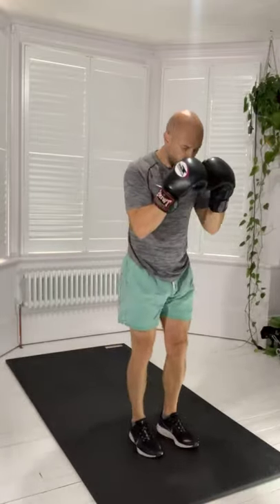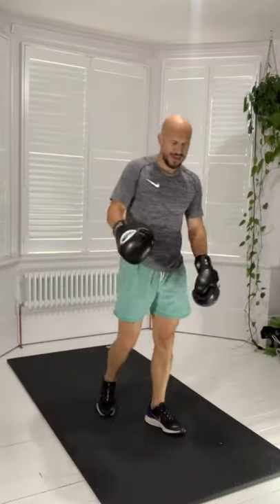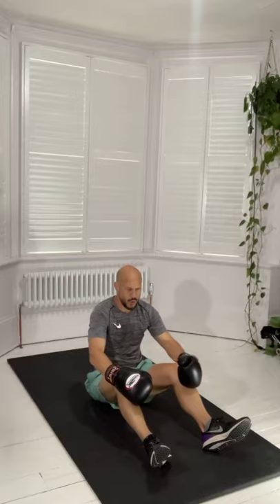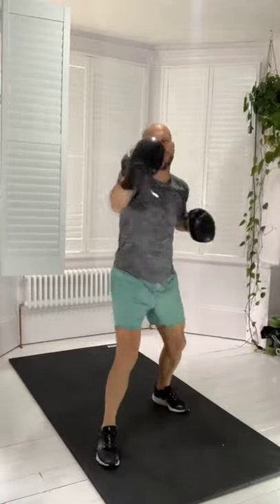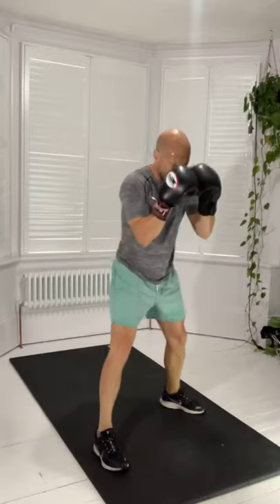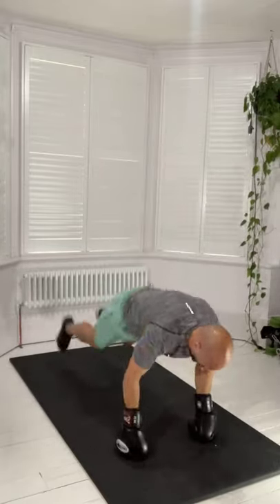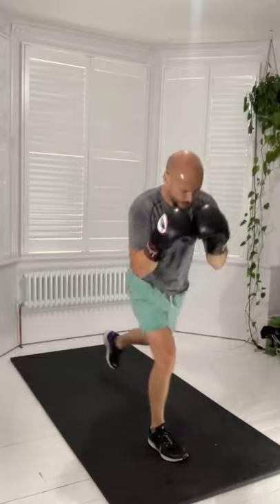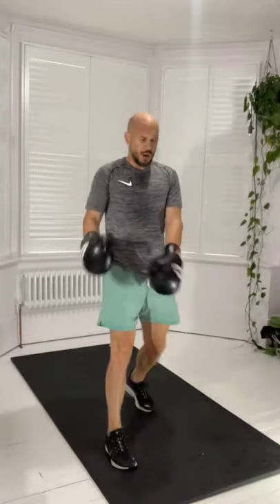HOT.BOX (4)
30 min, Boxing cardio circuit - no experience necessary , just some beans/toms or light dumbbells to add weight to punches.